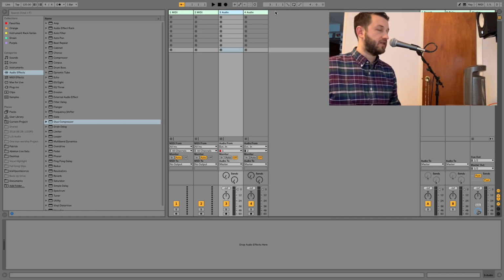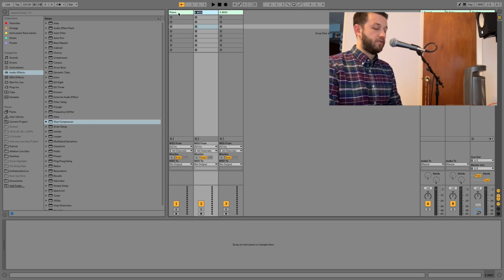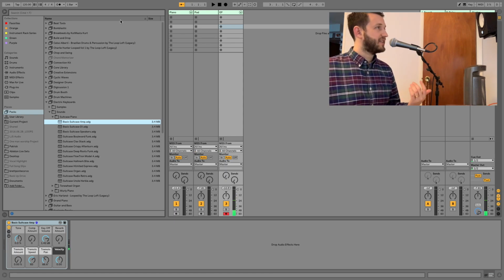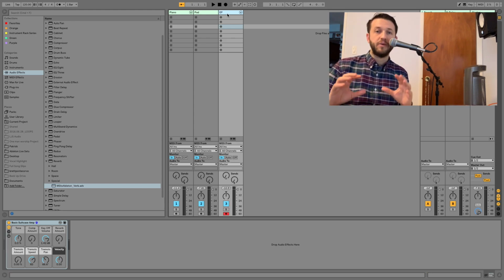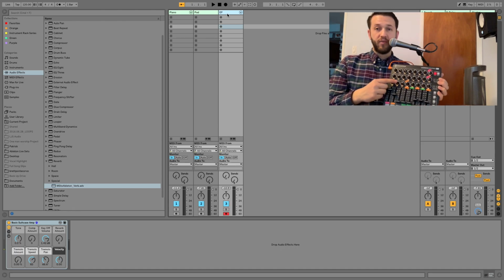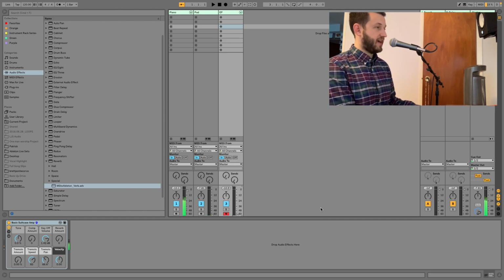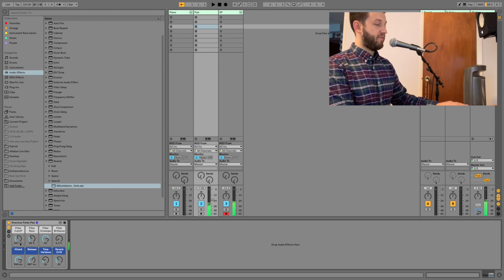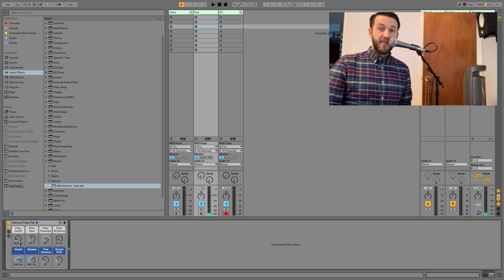How To Create A Simple Keyboard Set Up For Church Volunteers In Ableton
For those of you leading a team into the world of playing keyboard through the computer, here is a great way to slowly move your volunteers into a place where they feel comfortable using software to play their sounds. I call it, the Easy volunteer Set UP